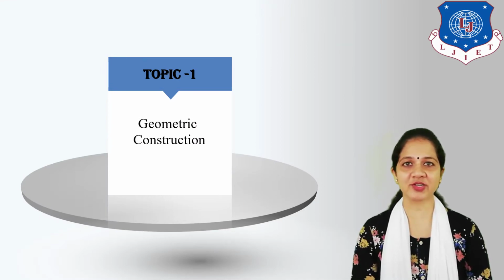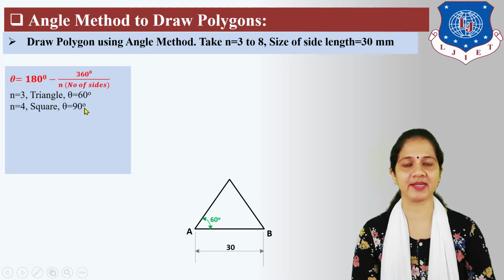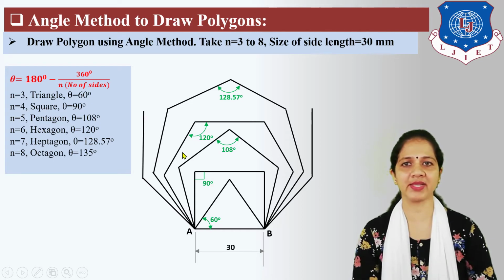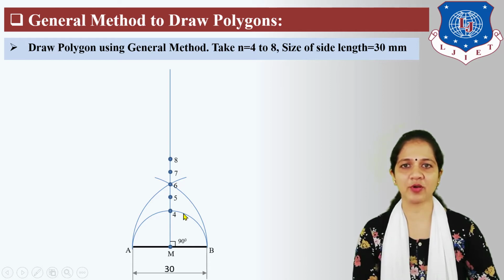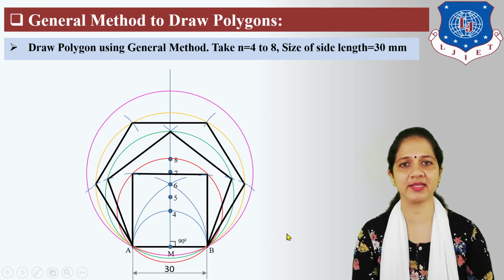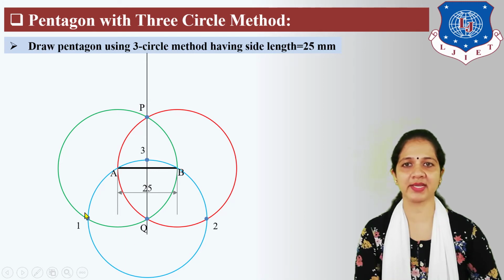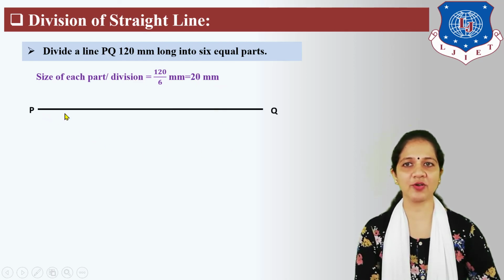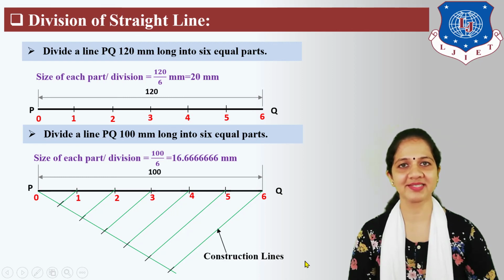Lec-04_Geometric Construction | Engineering Graphics & Design | First Year Engineering